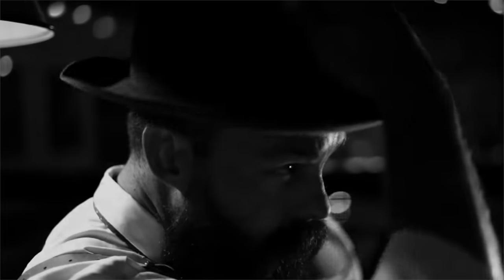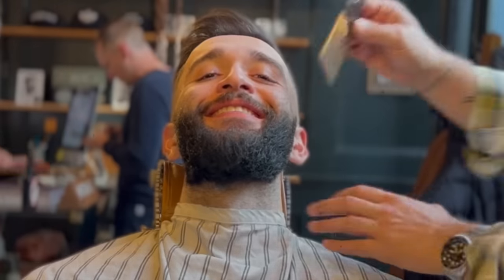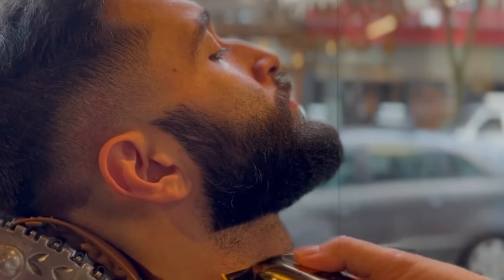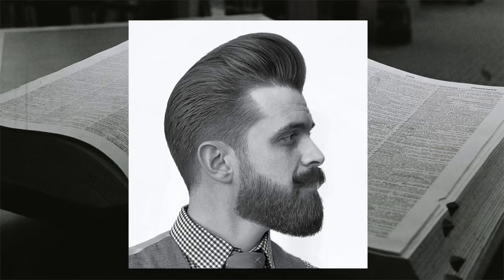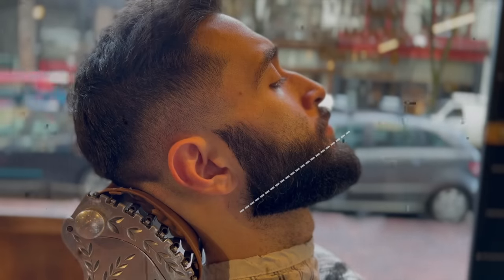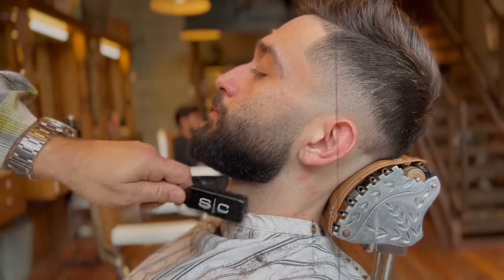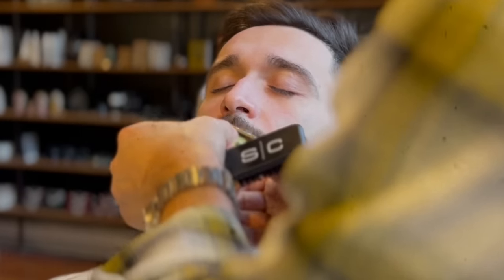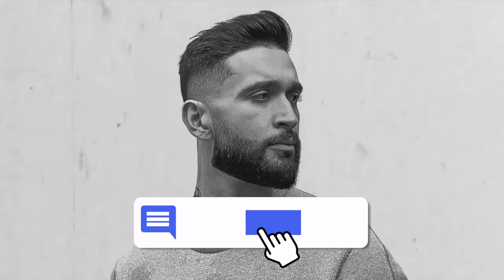HOW TO FADE YOUR BEARD AT HOME with Matty Conrad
DESCRIPTIION:
In this video I'm gonna teach you how I do a faded short beard style on one of my toughest clients and I'm gonna give you the breakdown of all the steps so you can do it yourself at home.

CHAPTERS:
00:00:00 Intro
00:01:11 Ressetting the beard
00:01:36 Tools
00:02:04 Detangling
00:02:26 Baseline
00:04:33 Freehand
00:05:16 Fading
00:12:54 Outline
00:16:54 Shaving
00:18:49 Polishing
00:19:30 Styling

TOOLS:
Wahl 5 Star Magic clip

Stylecraft Saber

PENDING check back soon

ABOUT MATTY CONRAD:
Matty Conrad has been called GQ's favourite mens groomer and is most well know for his how-to-grow a beard series with the popular magazines youtube page. But Matty is also the owner of multiple successful barbershops, has been awarded some of the barbering industries top honours, has been features in dozens of magazines, works with celebrity clients, and after 27 years has become a legitimate barbering icon.  He has spent the last decade travelling around the world sharing his best tips and tricks with barbers and promoting his men's grooming range Victory Barber & Brand which he designed to help  men increase their confidence and groom themselves for greatness. A consummate beardsman Matty has turned his attention to teaching men how to take care of their facial hair and answering all their grooming related questions. SO leave your question in the comments and maybe he will answer yours next!

BARBERSHOP INFORMATION:
VICTORY BARBER & BRAND
1315 Blanshard St
Victoria BC

VICTORY GASTOWN
77 E Cordova St
Vancouver BC